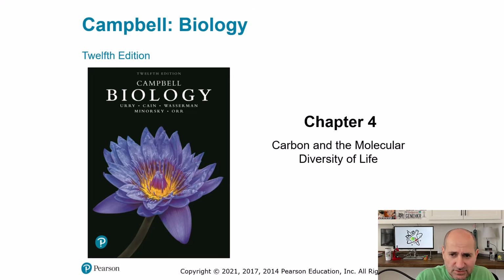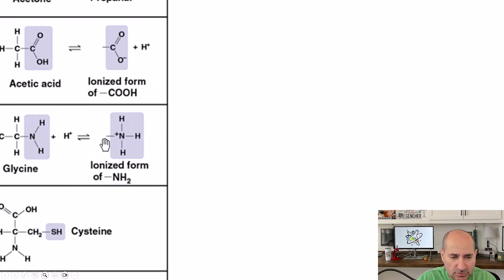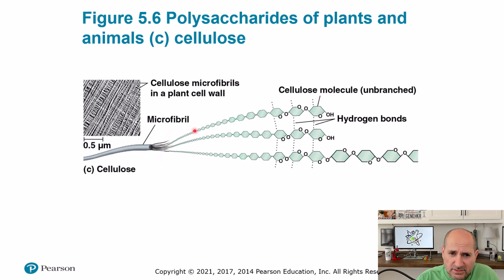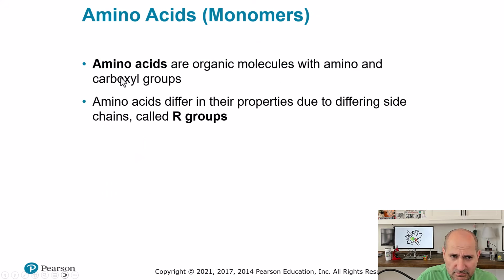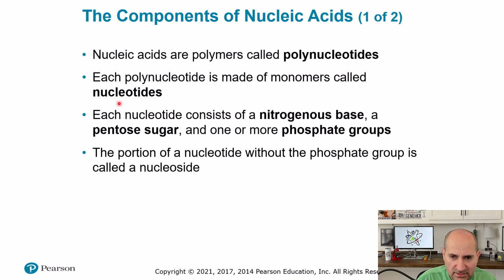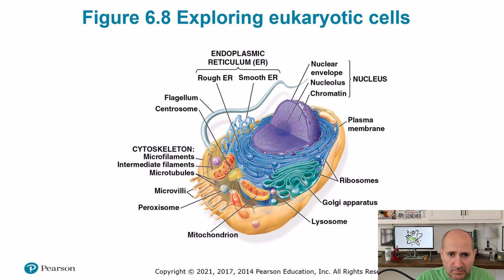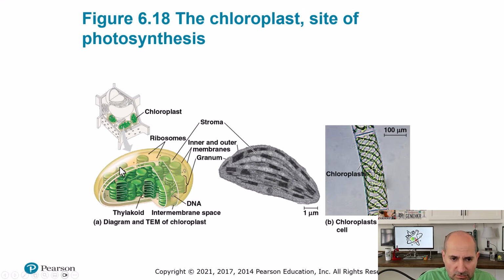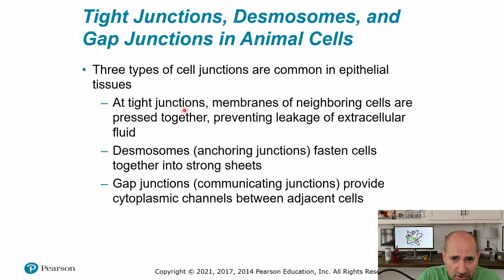BIOL 1406 Exam 2 Review - Chapters 4, 5, and 6